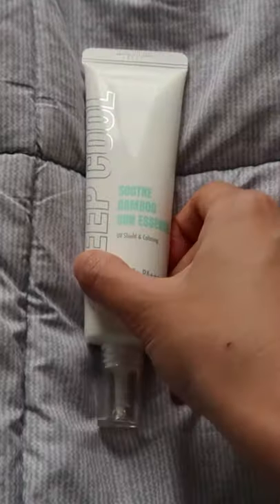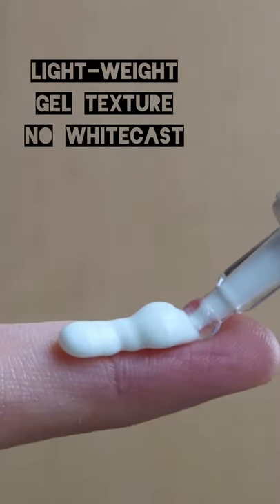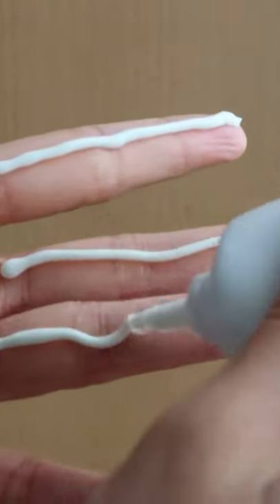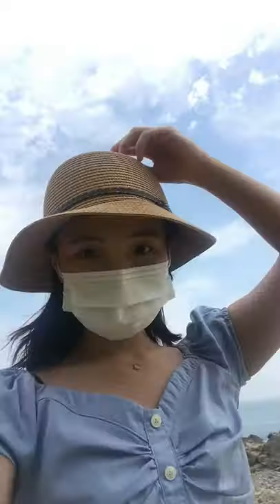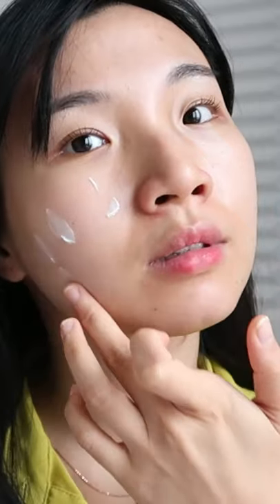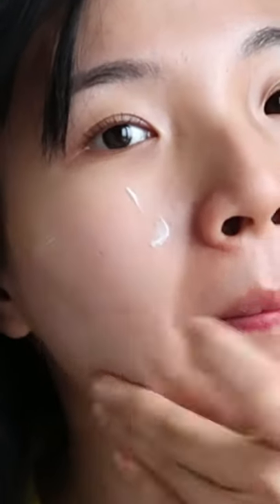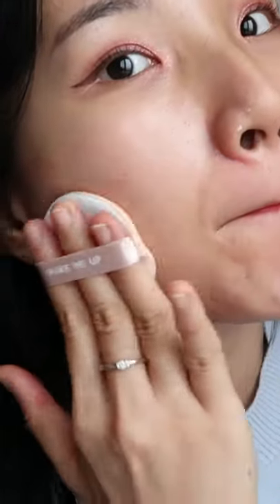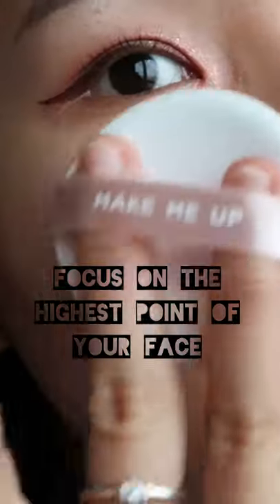How to apply and reapply sunscreen WITH KEEP COOL SOOTHE BAMBOO SUN ESSENCE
How to apply & re-apply your sunscreen - everyday @keepcool_global

Always start your day by applying the proper amount of sunscreen:
#1 Apply generously 2 fingers just for your face, 2½ fingers for your face and neck.
Extra tips: Layer them if you feel like applying in one go is too much

You guys know how much I love the Keep Cool Soothe Bamboo Sun Essence (SPF 50+ PA ) because it doesn't feel heavy or greasy, very easy to blend, and on top of that, it feels cooling and moisturizing. Hands down one of the best sunscreen in 2020!

#2 Use the dotting method
This is how I like to do it to ensure that I don't miss any spot!
#3 Don't forget some other often missed area such as your neck, ear, and also the back of your fingers

If you want to get full-on protection from your sunscreen throughout the day, it is important to reapply throughout the day especially if you are having outdoor activities, sweating/swimming, and have activities near the window. There are several ways to reapply your sunscreen:

#1 Layer them on top
Yes, if you have drier or sensitive skin type, I highly suggest you to just layer them on top of your skin

#2 Cleanse your face and reapply
This is great for oily skin because you may feel greasy in the middle of the day. Wash your face (with water-based cleanser or micellar water) and then reapply your sunscreen!

#3 Use a makeup puff/cushion
This is great for those who wear color makeup daily. Use makeup puff and dab them on your skin starting from the least-most pigmented to avoid smudging. Retouch with blush or other color cosmetics when needed. Learned this technique from recent @james_s_welsh and @robertwlsh Youtube video on sunscreen reapplication!

There are actually many other options for sunscreen reapplication from powder, sunstick, to even spray. But in this video, I will just cover the one that you can do with your regular cream sunscreen. Have you been applying enough sunscreen and reapplying them every single day? Let me know what is your biggest issue with sunscreen reapplication